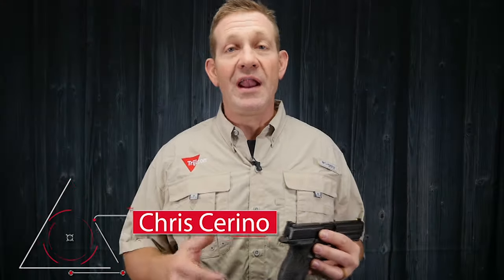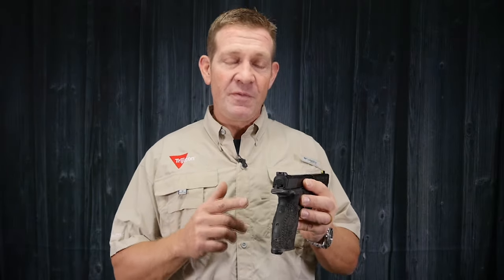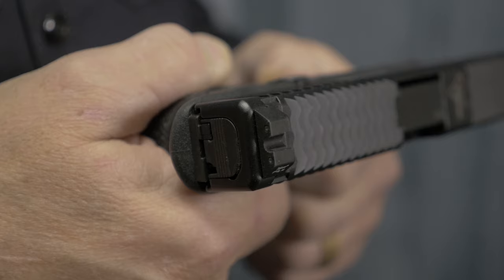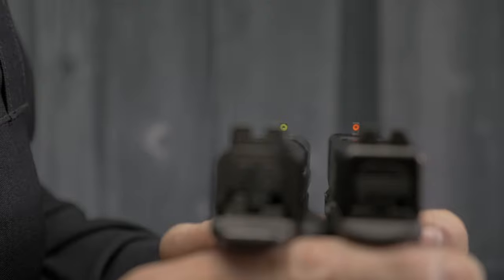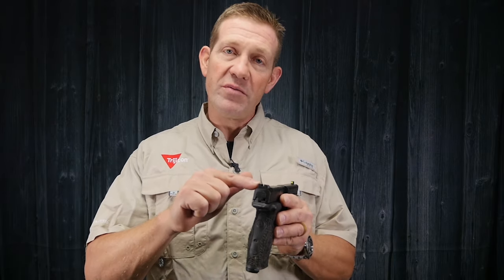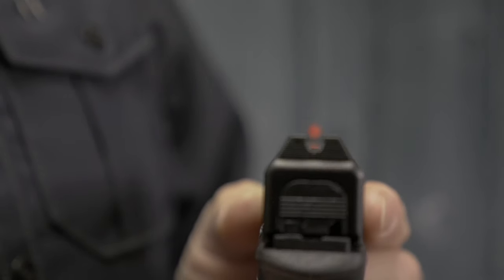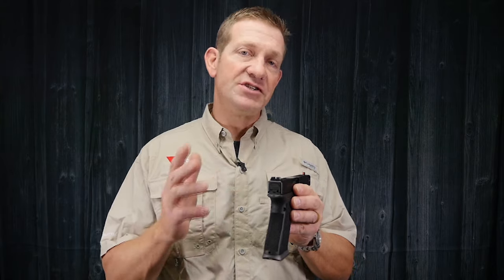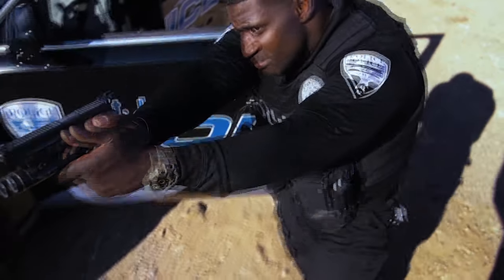Trijicon One Shots - HD Vs HD XR Night Sights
Chris Cerino gives us the major differences between the Trijicon HD Night Sights and the Trijicon HD XR Night Sights.